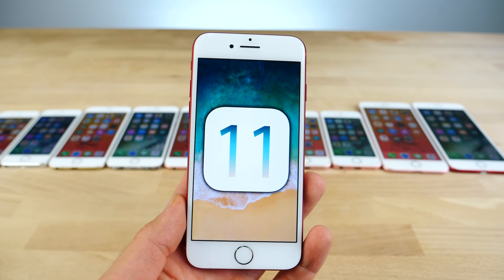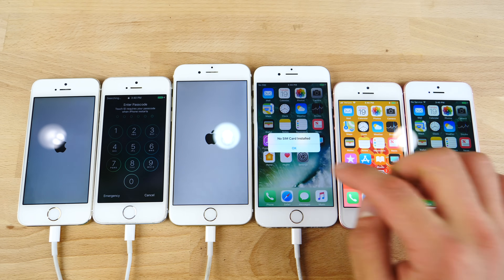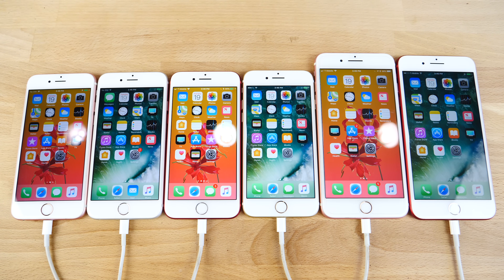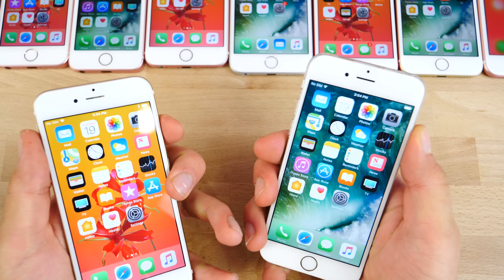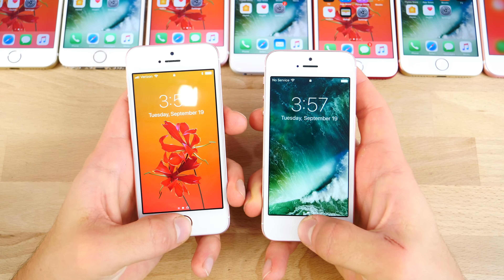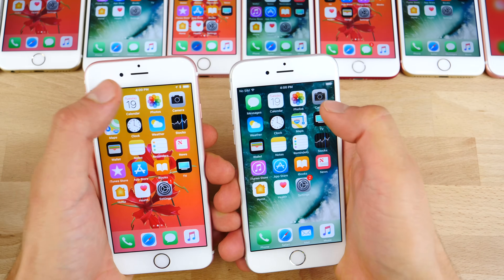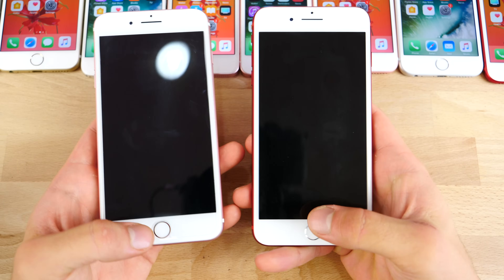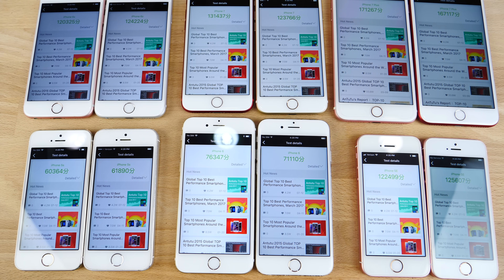iOS 11 vs 10.3.3 Speed Test on ALL iPhones!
Ultimate iOS 11 vs iOS 10 Speed Test Comparison! iOS 11 Faster vs 10.3.3? Startup, App Launching, Benchmarks on ALL iPhones.

iOS 11 FULL Review: